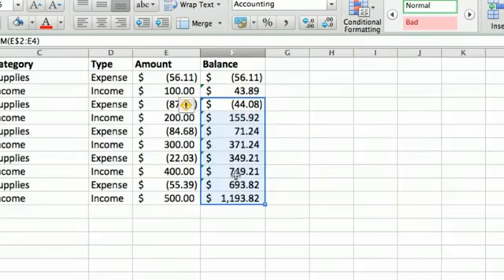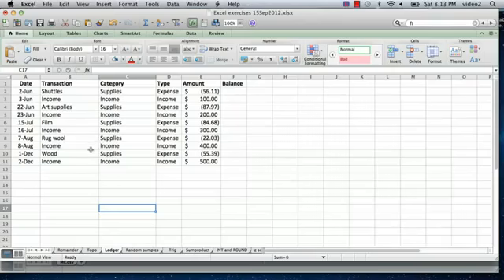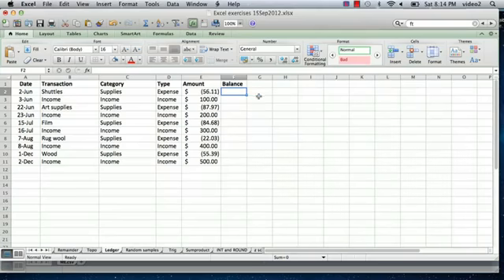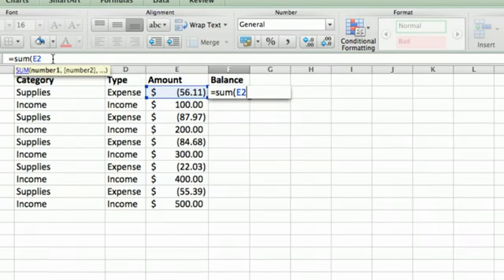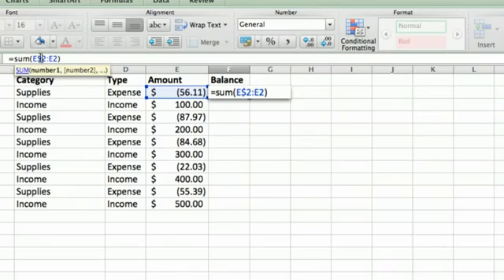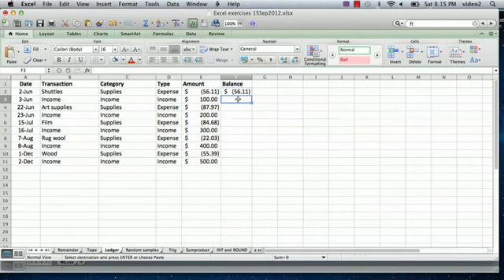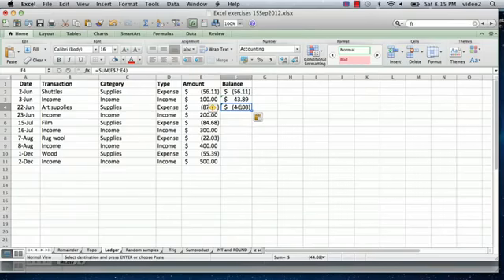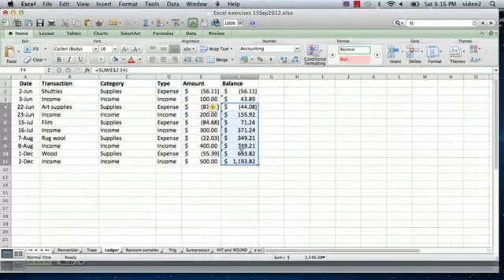How to Make a Business Account Ledger in Excel Advanced Microsoft Excel YouTube